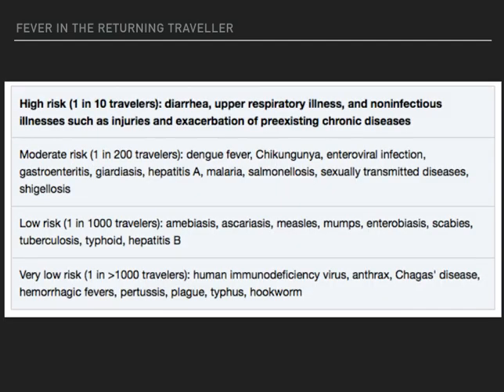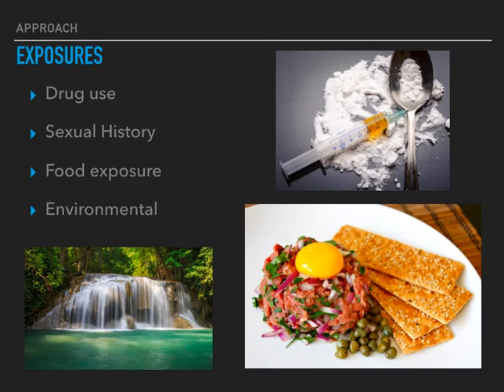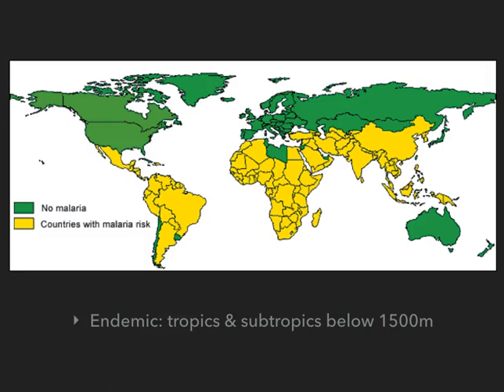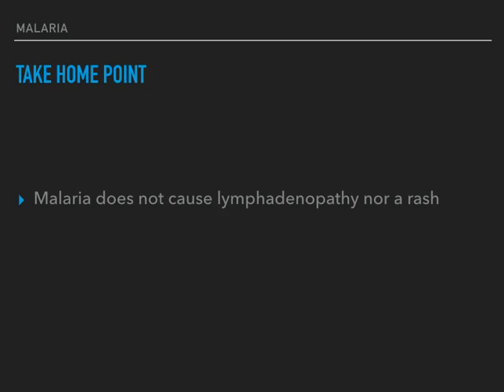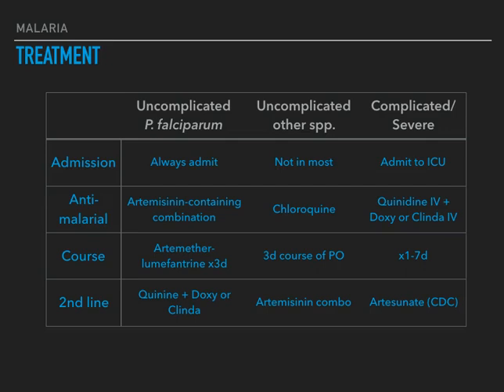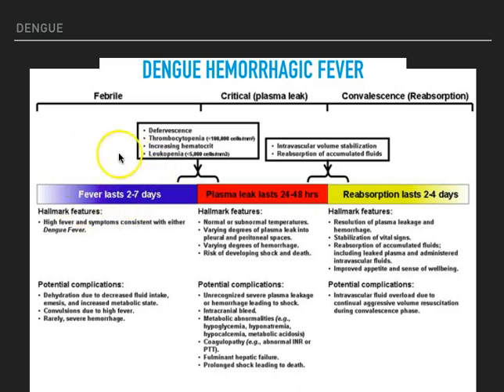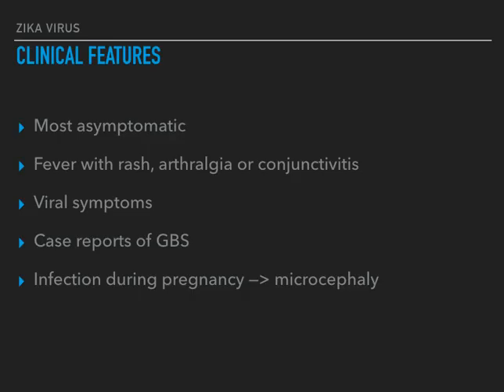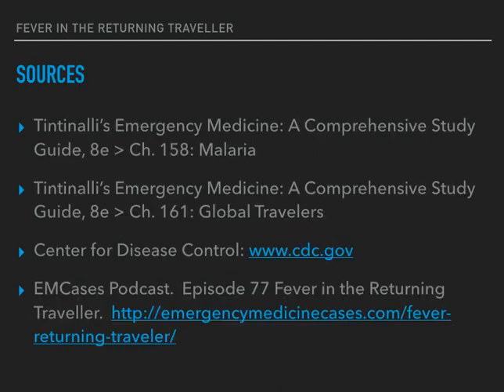Fever In The Returning Traveller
McMaster Emergency Medicine Academic Half-Day 2016